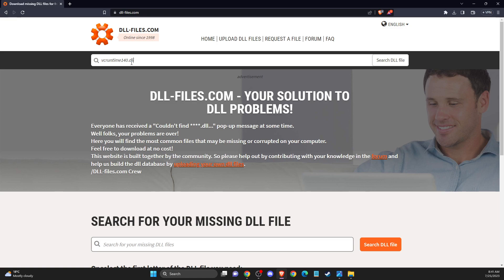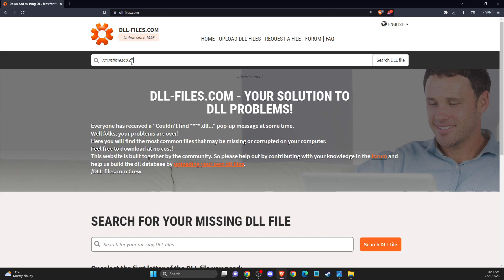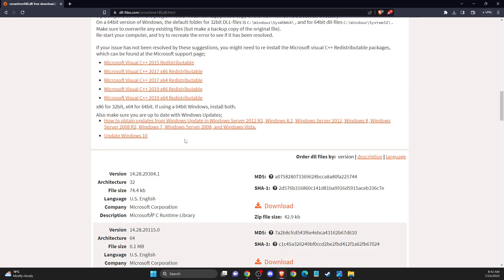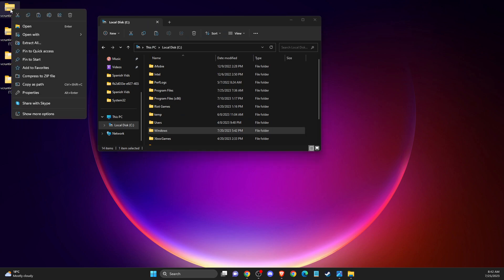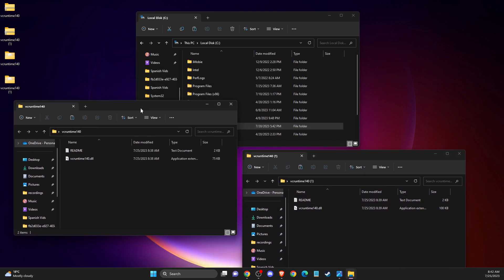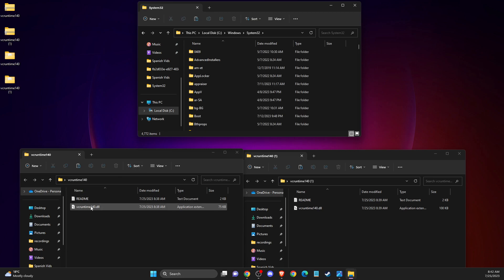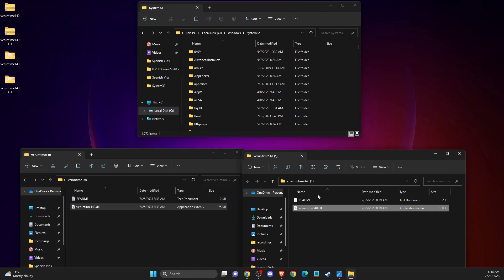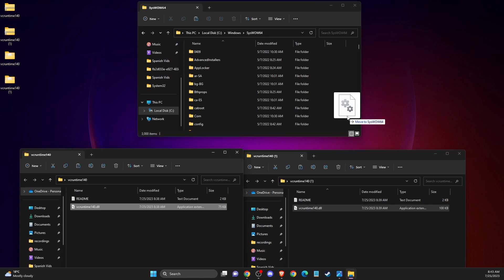How To Fix vcruntime140.dll Missing Error on Windows 10 / 11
In this video I will show you How To Fix vcruntime140.dll Missing Error on Windows 10 / 11 It's really easy and it will take you less than a minute to do it!